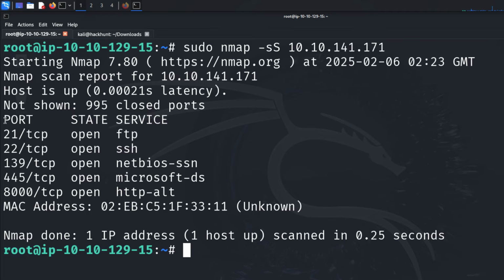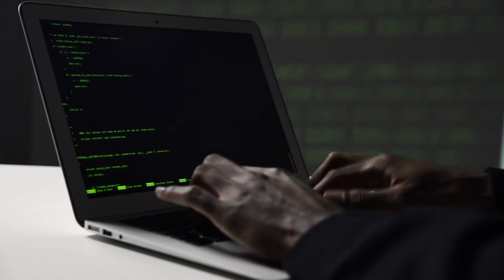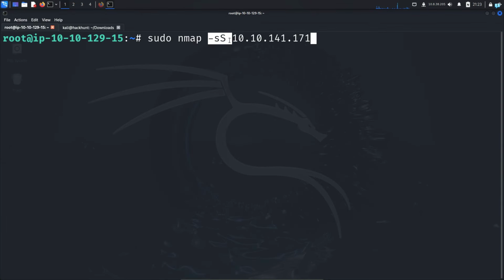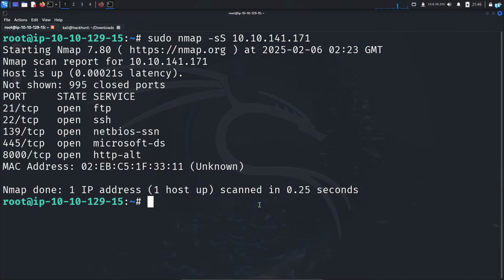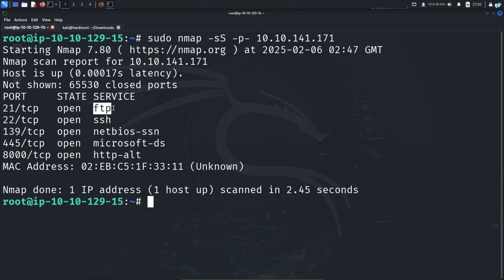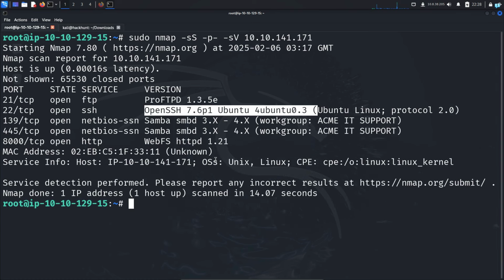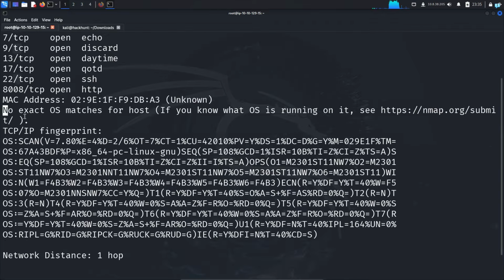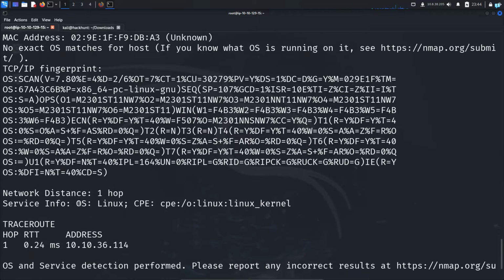How Hackers Scan Servers to Find Vulnerable Services/Ports!!! (Nmap | Kali Linux)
🆓 Completely free

In this video, we will learn how to scan services and ports on a server using Nmap. 🚀

We'll cover essential Nmap commands like -sV, -O, -sS, and -A to help you:
✅ Identify open ports
✅ Detect running services and versions
✅ Fingerprint operating systems
✅ Perform stealth scans to avoid detection
✅ Run advanced scans with aggressive detection using -A